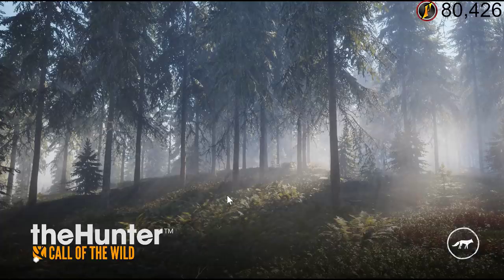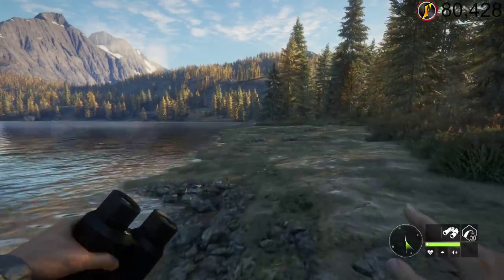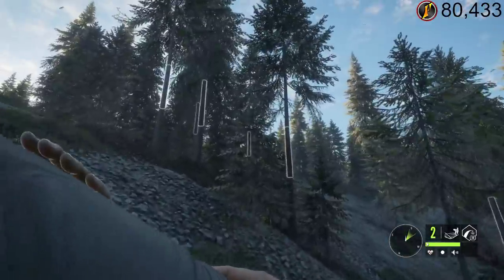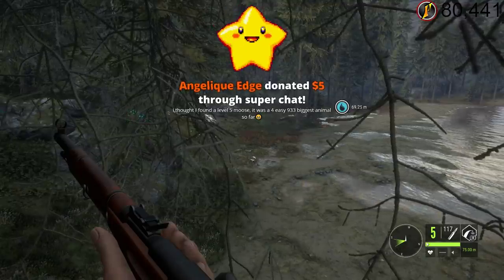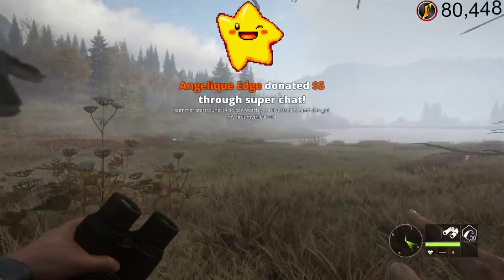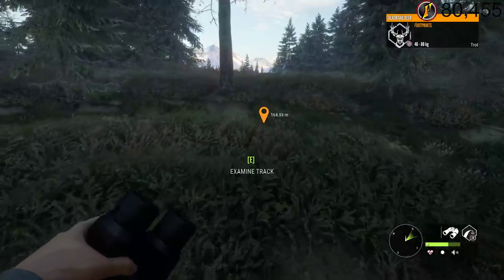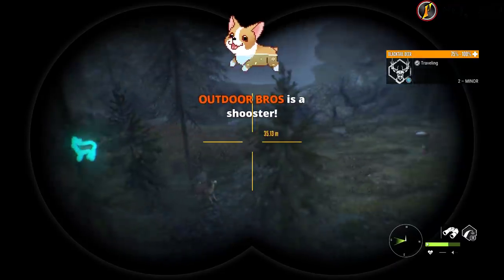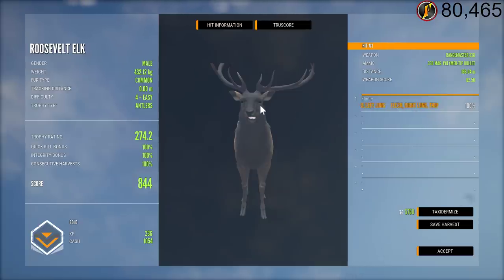Tree Stands & TruELK Trailblazer Beta LIVE!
Didn't see this one coming! Let's go!

► Chat Rules
- Use Common Sense, Respect others, be courteous
- Caps aren't necessary for attention, just tag me by using @Flinter
- Please don't ask for shout outs, or self promote
- Mods are here to make the whole experience better, please respect them and their efforts